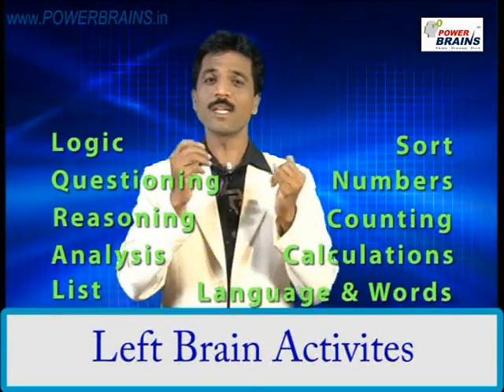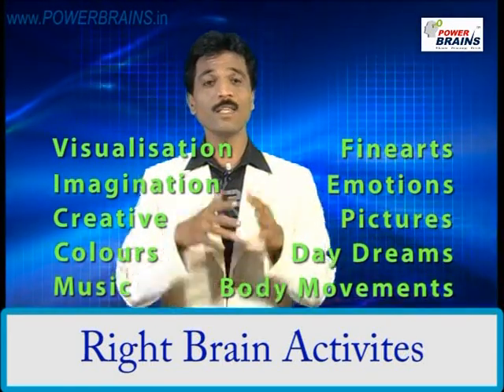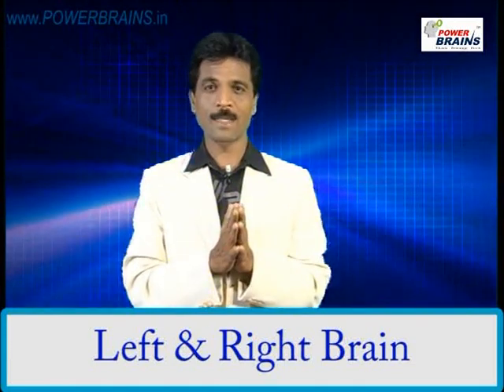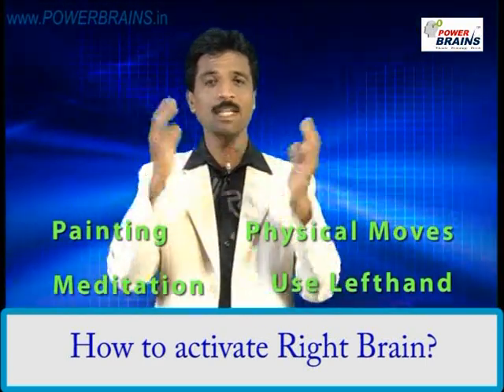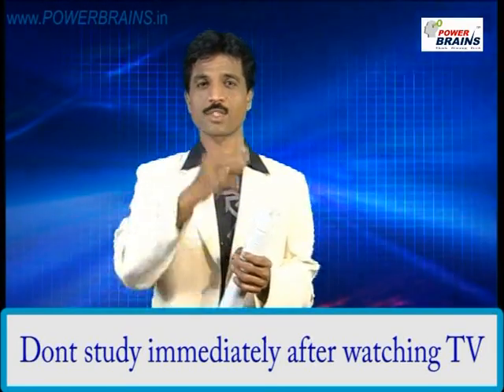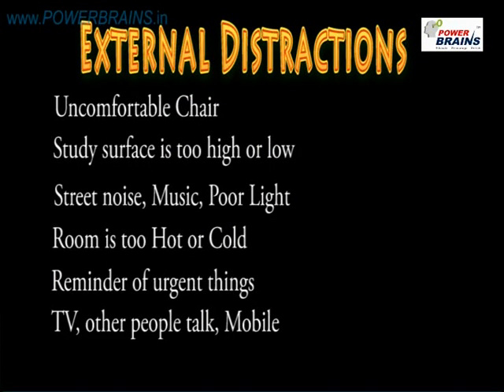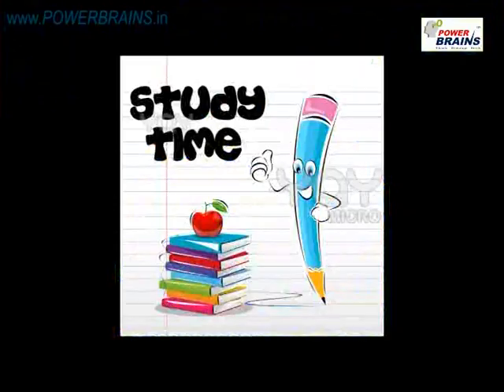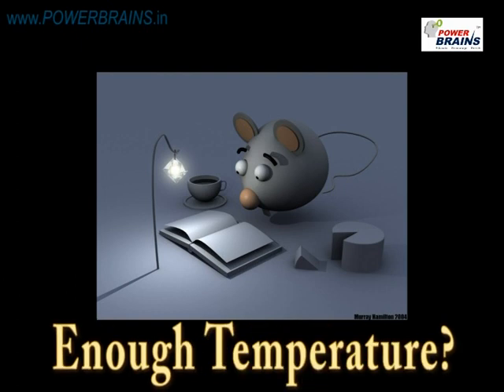Memory Improvement Webinar - 10